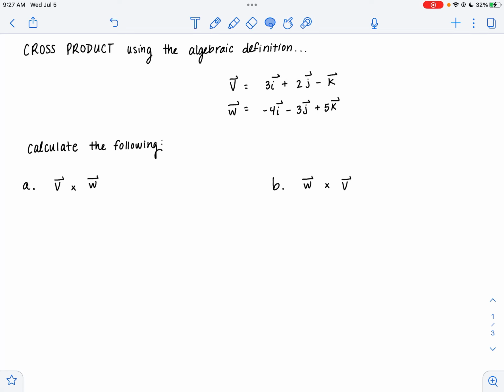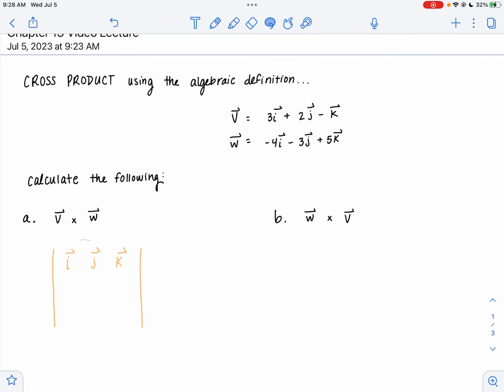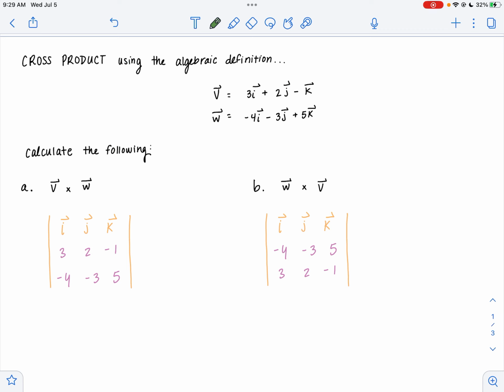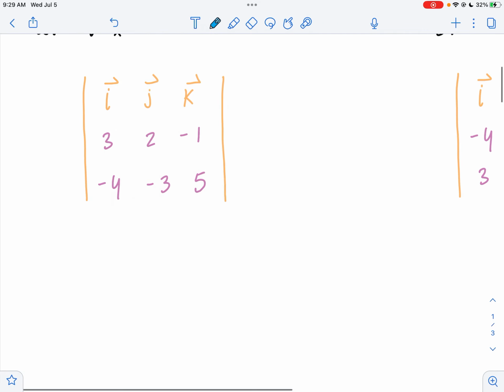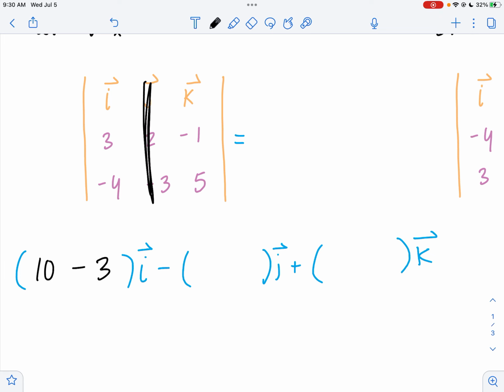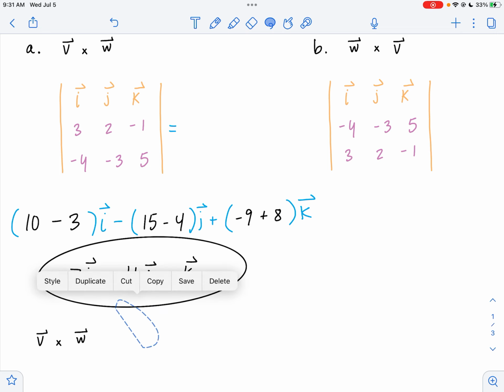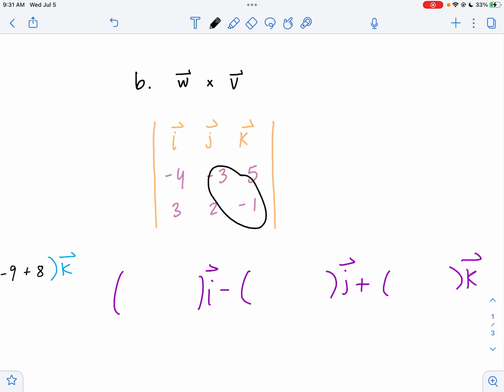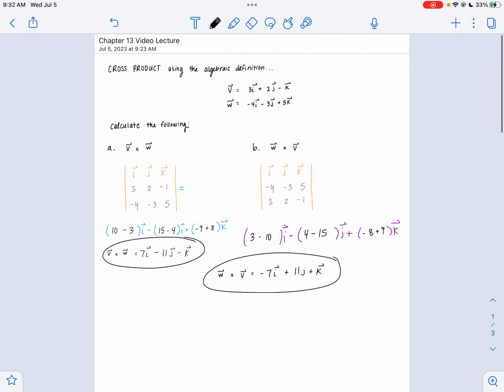MAT 640 Cross Product Video Lecture